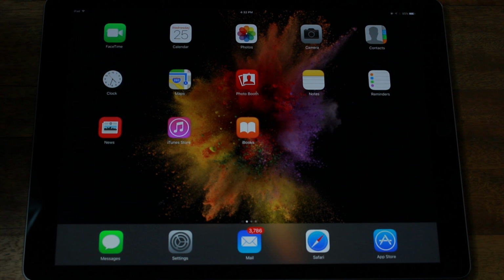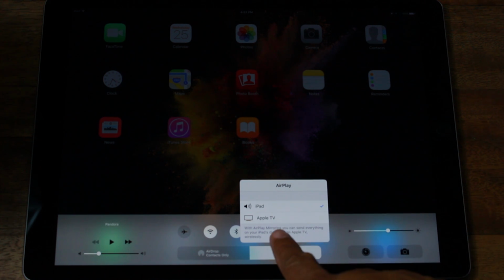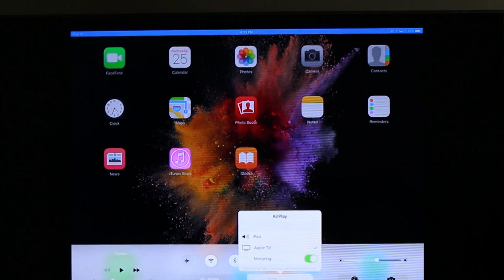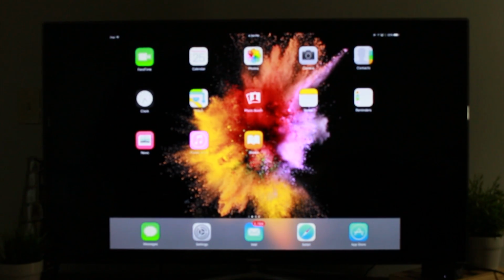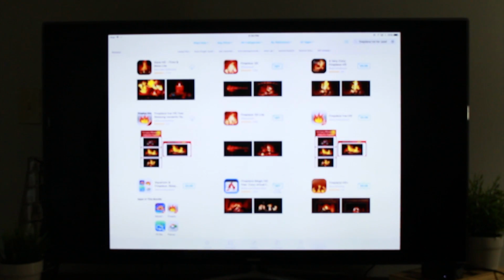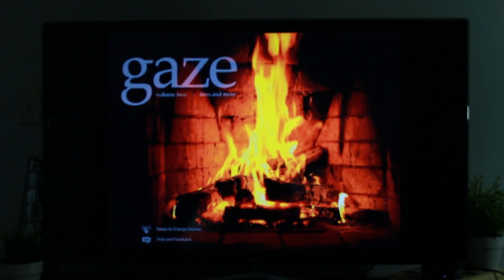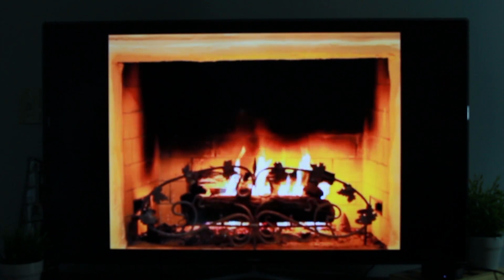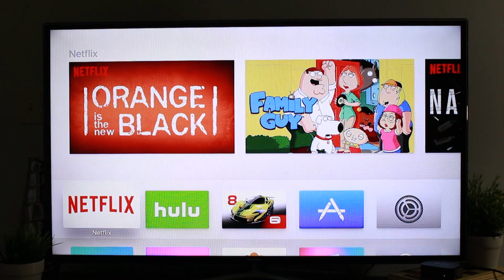iPad Pro - How to Mirror to TV Using Apple TV​​​ | H2TechVideos​​​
iPad Pro - How to Mirror to TV Using Apple TV